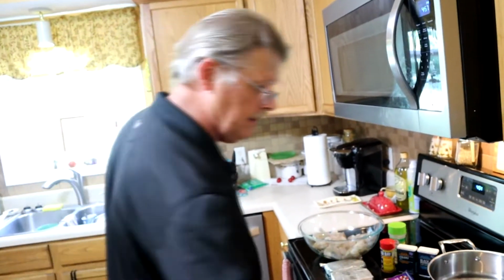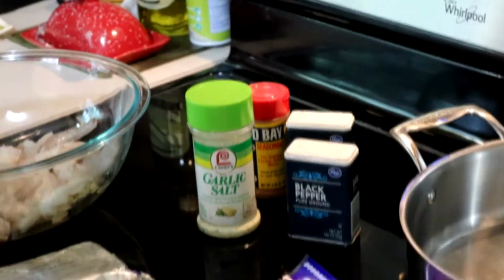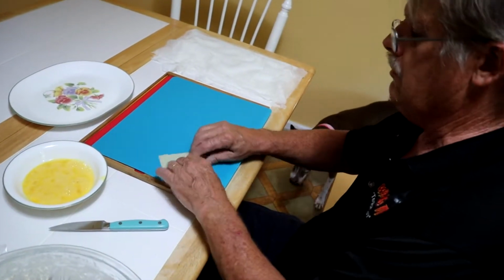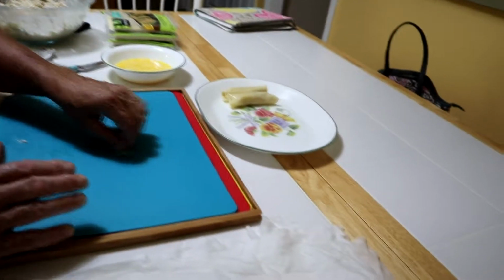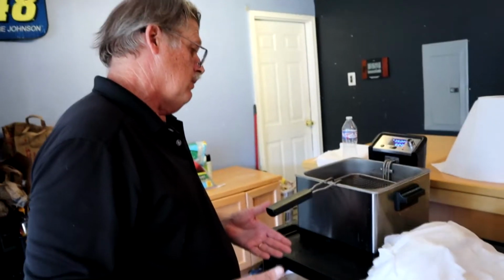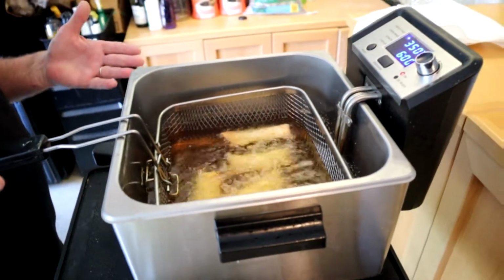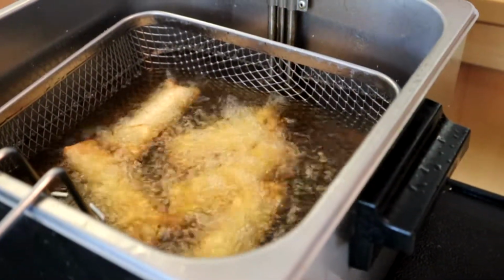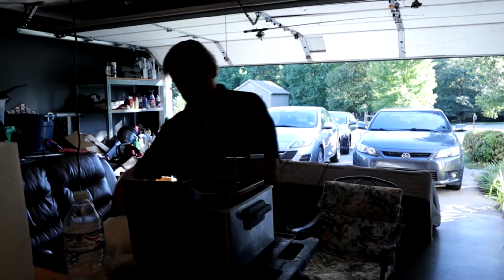Ralph's Redneck Egg Rolls!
This week we're featuring a classic from our household.

Recipe to follow:
2lbs 21-25ct shrimp, chopped
4 cups cabbage, shredded
1 - 16oz package of imitation or actual crab meat
1 tsp Old Bay
1tsp celery salt
1/2 tsp garlic salt
1/2 tsp ground black pepper